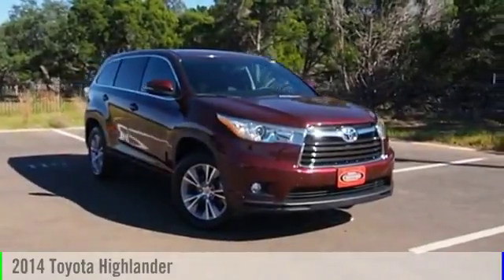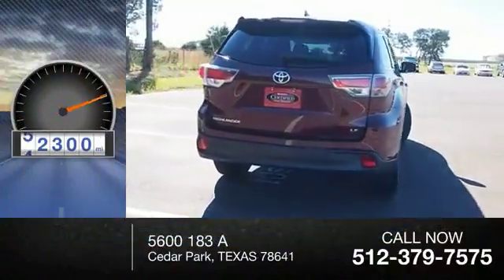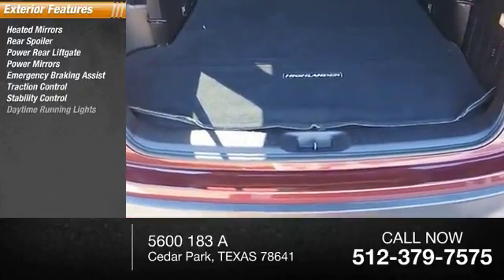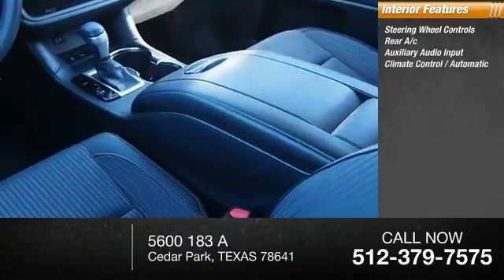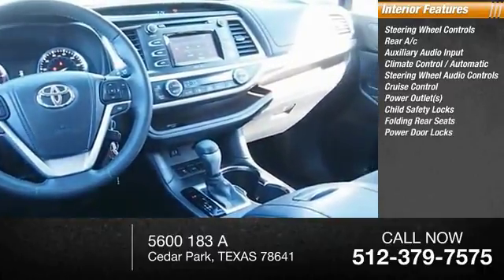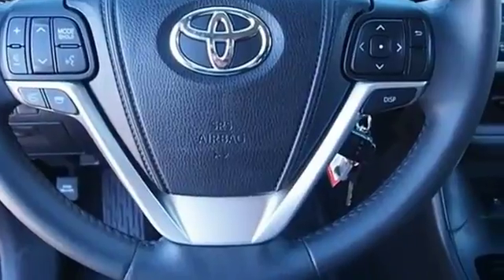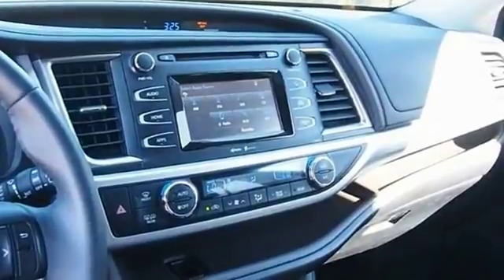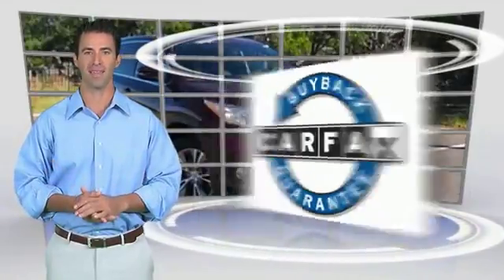2014 Toyota Highlander Cedar Park TEXAS 00P1498A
2014 Toyota Highlander LE Plus